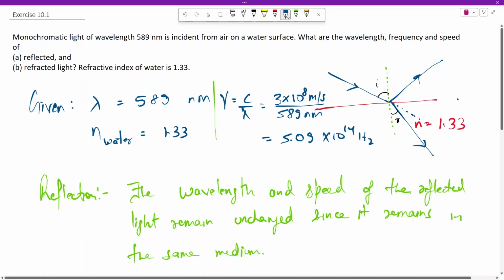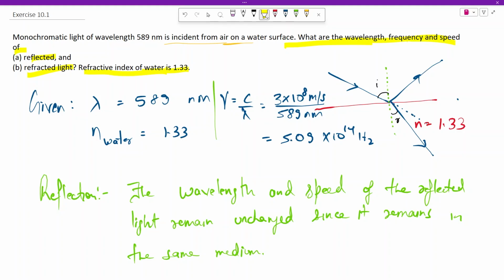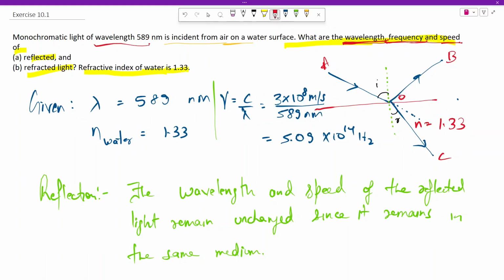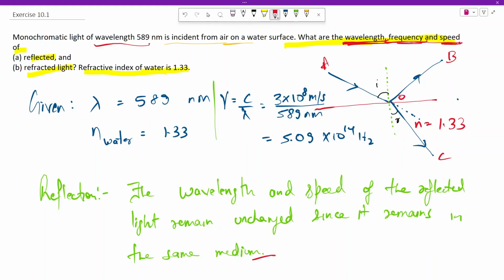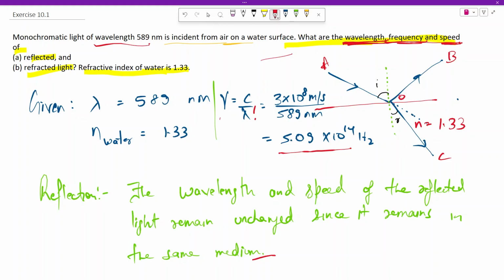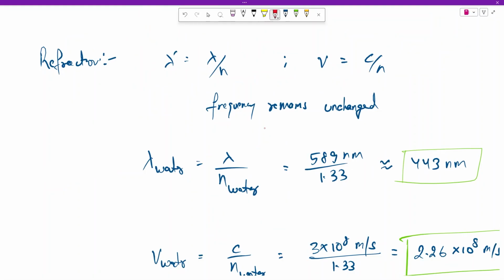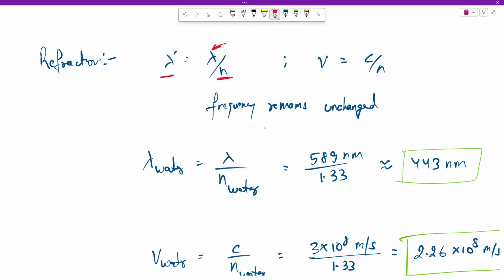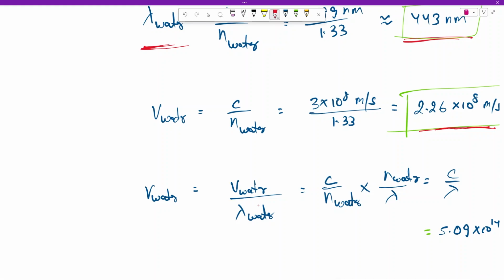Exercise 10.1 | Wave Optics | NCERT Physics Class - 12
Watch this video for a detailed explanation of exercise 10.1 on Wave Optics from NCERT Physics Class 12. Get the solutions you need to ace your physics exams!

Monochromatic light of wavelength 589 nm is incident from air on awater surface. What are the wavelength, frequency and speed of(a) reflected, and (b) refracted light? Refractive index of water is1.33.